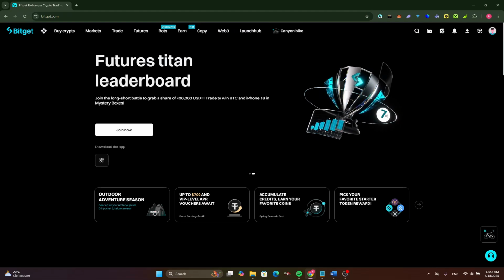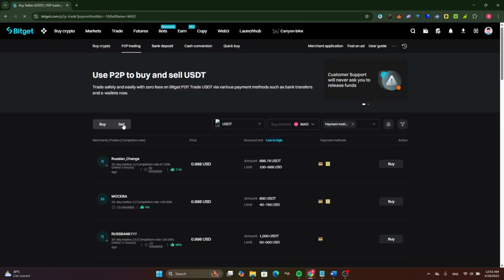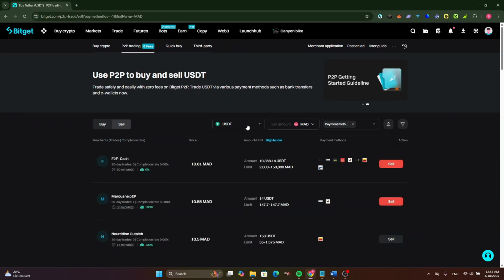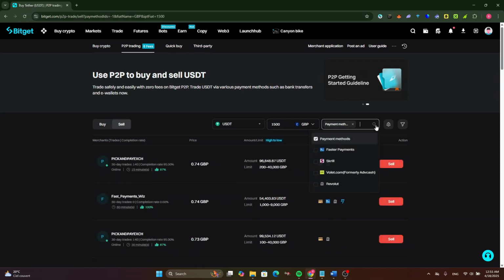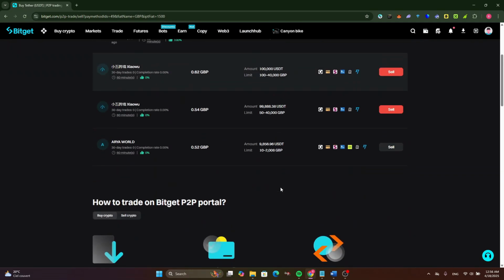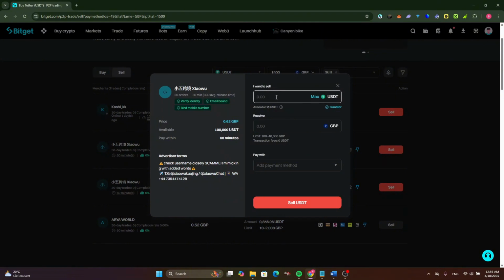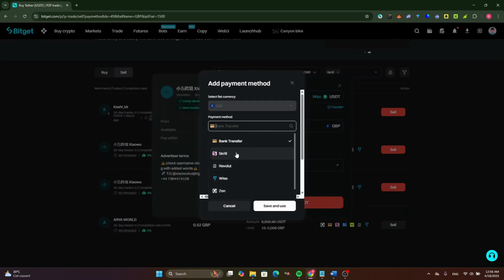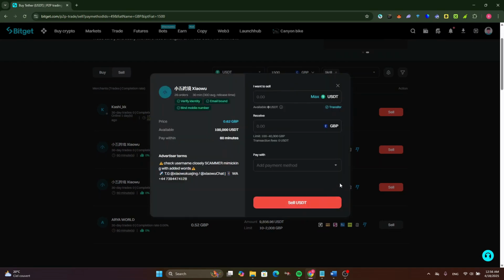NEW! How To Withdraw Money From Bitget To Bank Account Uk On Pc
Learn How To Withdraw Money From Bitget To Bank Account Uk On Pc . This video will cover everything that you need to know and help you solve your problem quickly.
Stay till the end of the video to find out How To Withdraw Money From Bitget To Bank Account Uk On Pc.

Did you learn How To Withdraw Money From Bitget To Bank Account Uk On Pc ?

Do you want to see another video about How To Withdraw Money From Bitget To Bank Account Uk On Pc ?

Did you enjoy How To Withdraw Money From Bitget To Bank Account Uk On Pc ?